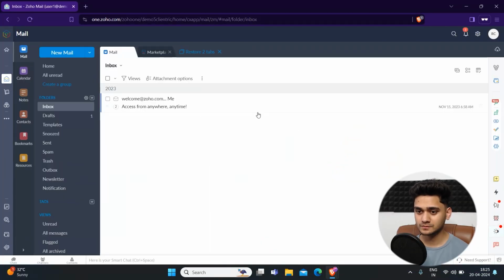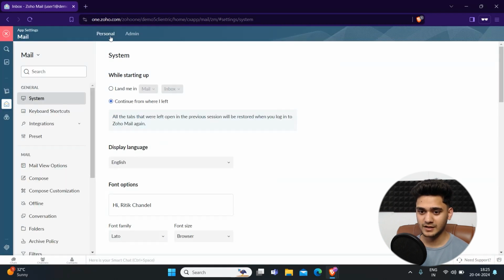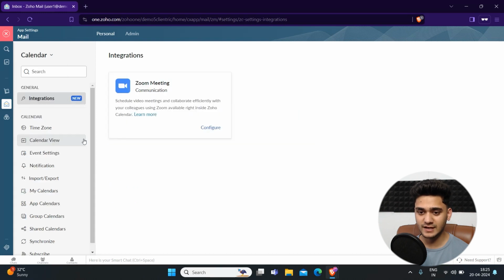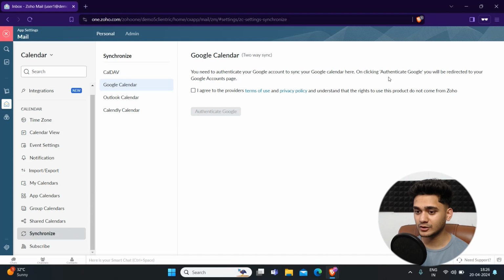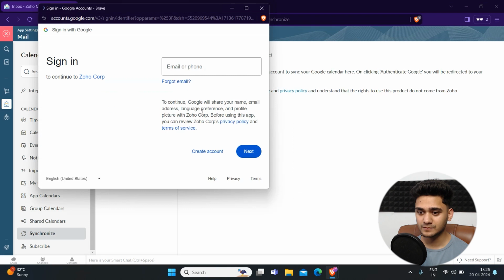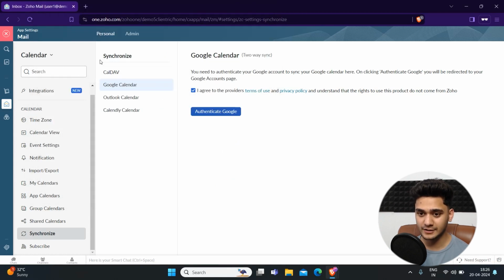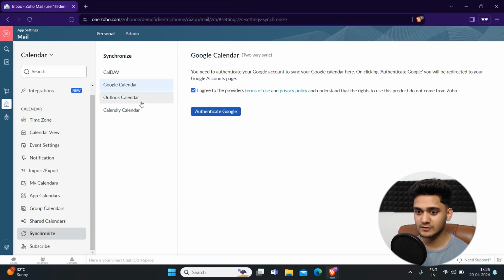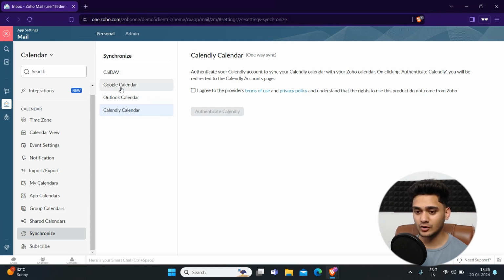Zoho Mail: Integrating Calendars | Part: 2 | ZOHO Tutorial Series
Does your schedule resemble a battlefield of conflicting appointments scattered across various calendars? Fear not, weary warriors of time management! This video, part two of our Zoho Mail tutorial series, equips you with the ultimate weapon: seamless external calendar integration within Zoho Mail.
Imagine a world where you can ditch the frantic app-switching and duplicated entries. This episode empowers you to streamline your workflow and achieve scheduling nirvana by importing calendars from various platforms directly into Zoho Mail.
By the end of this video, you'll be an import and synchronization pro! Zoho Mail will transform from just another email platform into a powerful scheduling hub. Say goodbye to the stress of managing multiple calendars and hello to a streamlined, unified view of your entire schedule.
We'll delve into integrating Zoho Mail with other Zoho applications and unlocking the power of mobile access for ultimate scheduling freedom on the go.